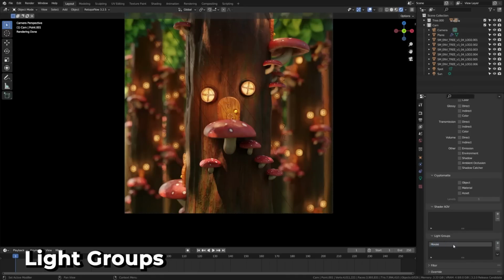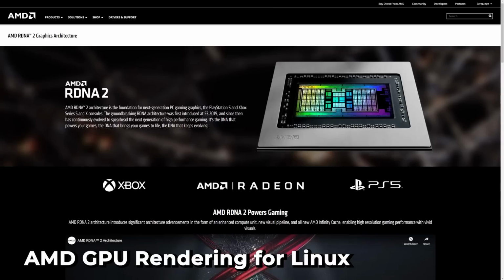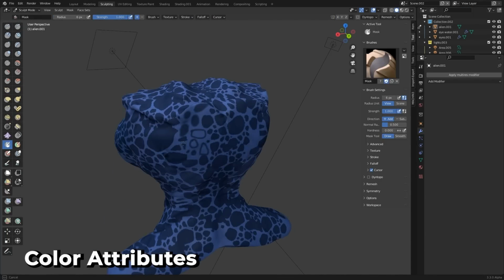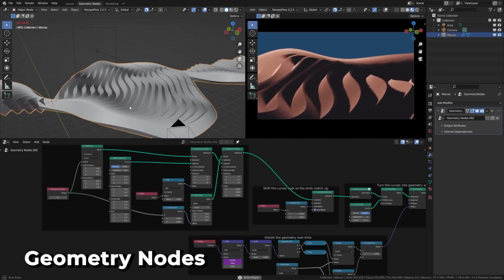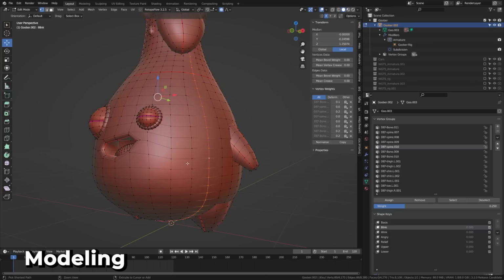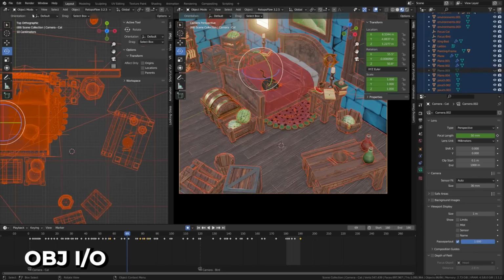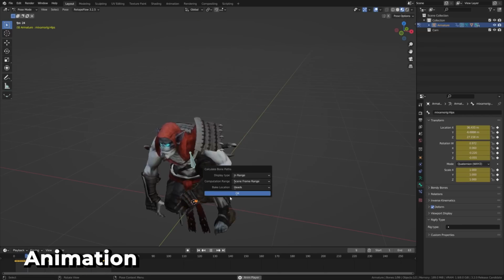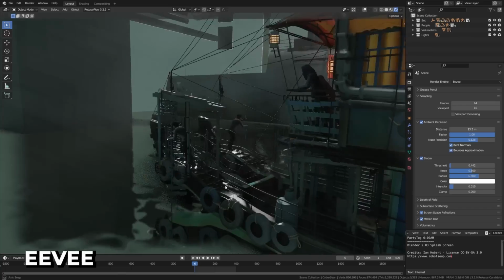Blender 3 2 New Features in LESS than Five Minutes